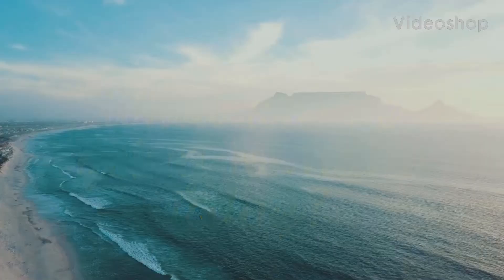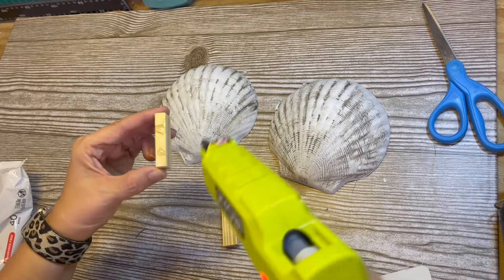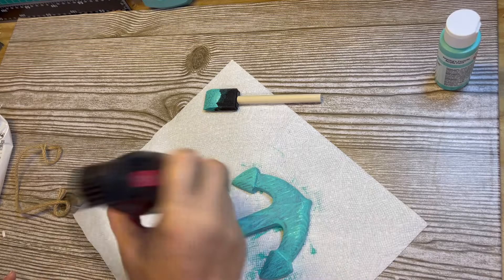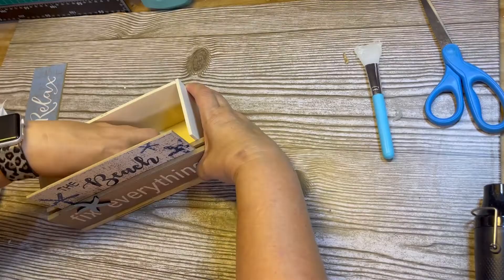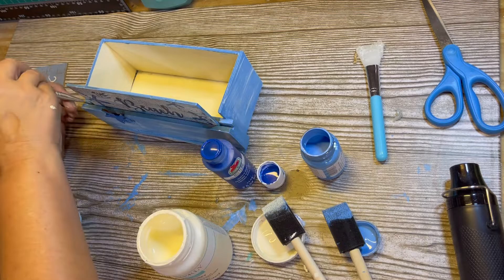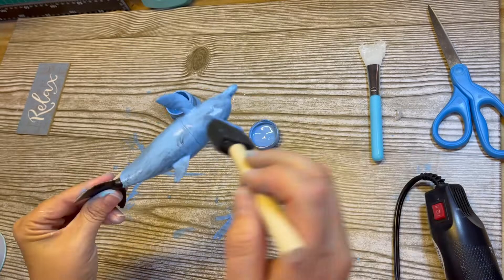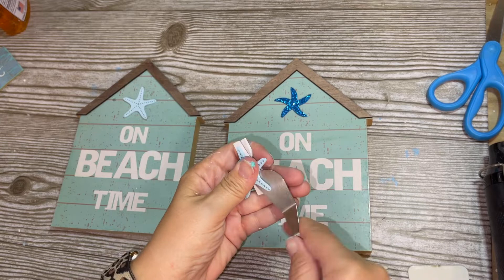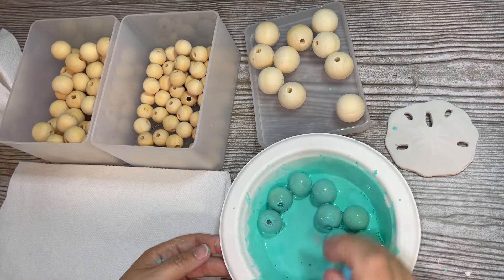🏝 COASTAL Beach Tiered Tray #2 DIY Video Shore Living (Dollar Tree) Hacks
Coastal Tiered Tray with Dollar Tree and Dollar Spot items. I challenged myself to use only Dollar Tree and Target Dollar Spot items to decorate my tiered tray in my dining area into a coastal beach theme. I think it turned out great. What do you think?

Wood beads